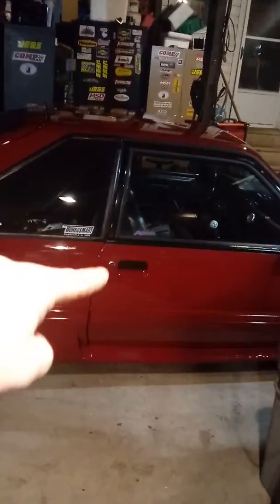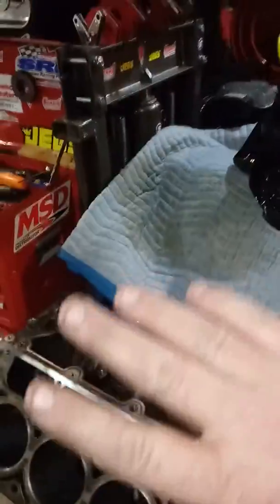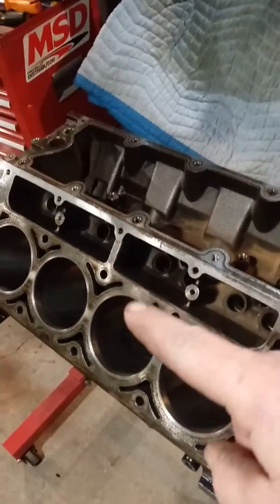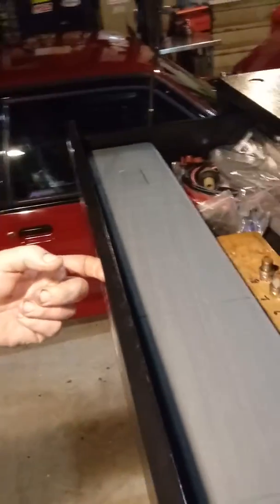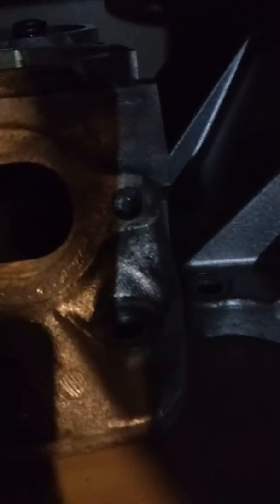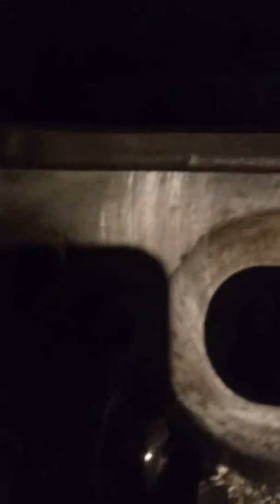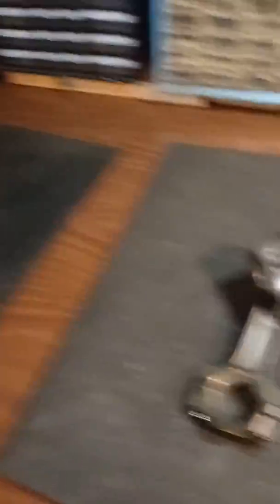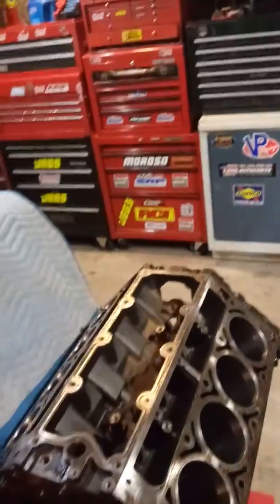T56 UPDATE AND ENGINE FACTORY